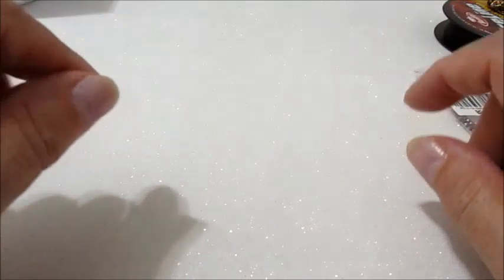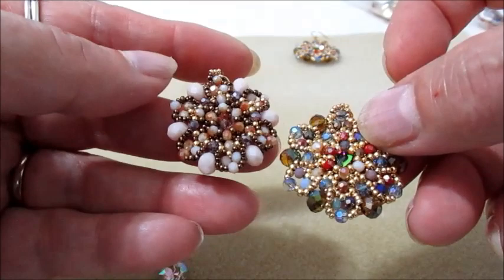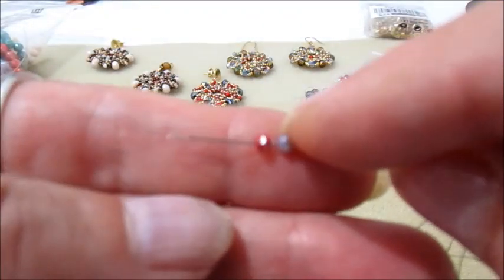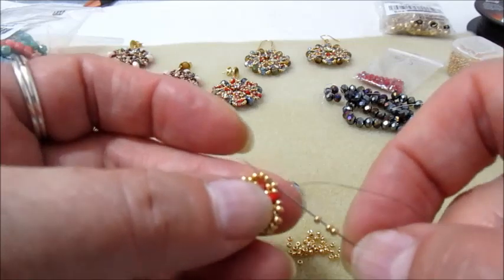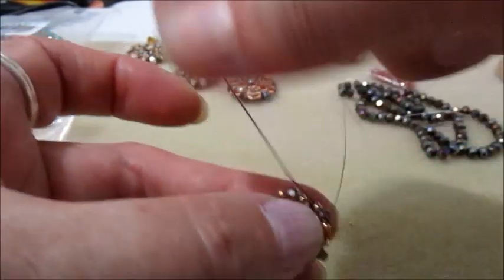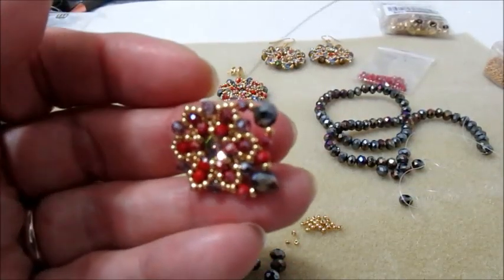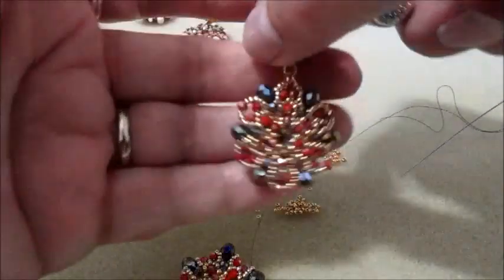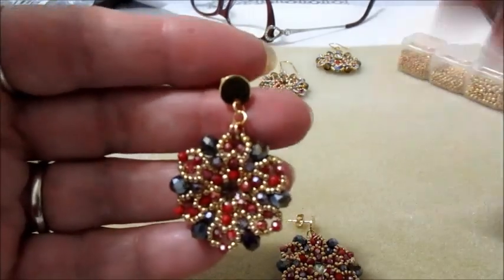ORECCHINI STROMBOLI CON LA BEEBEECRAFT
VIDEO TUTORIAL ,ORECCHINI STROMBOLI,
COLLABORAZIONE CON LA BEEBEECRAFT.